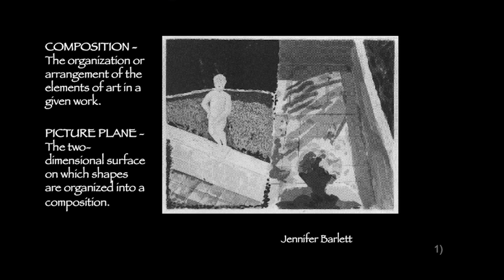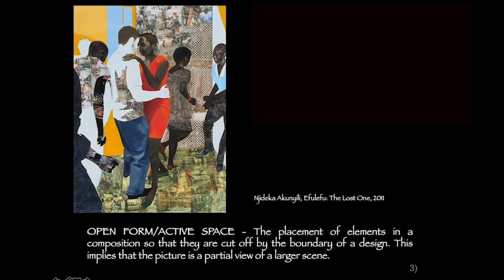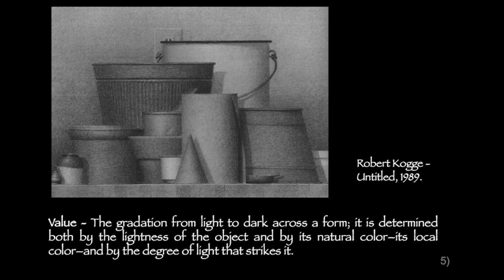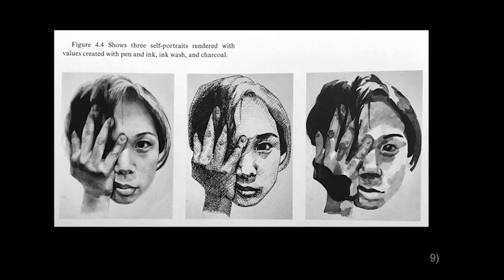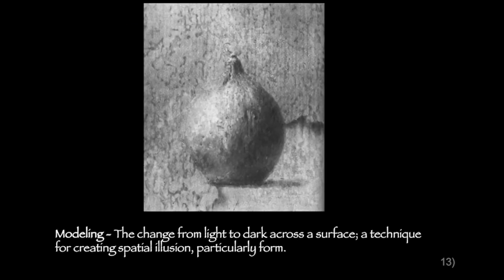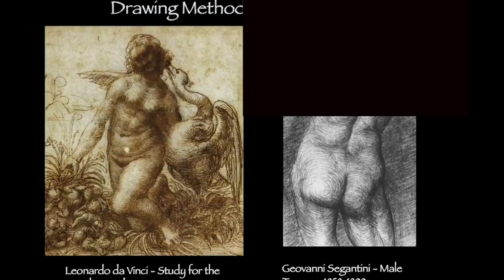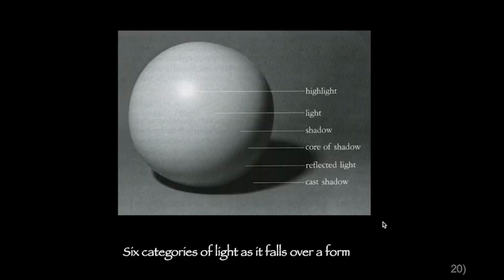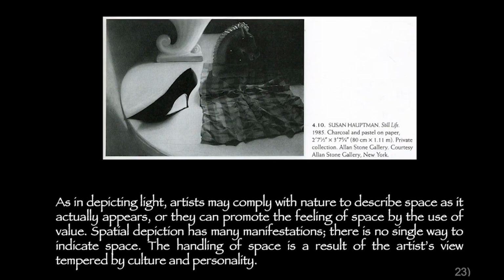In the Gray Zone: Learn about creating drama with your drawing!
Ready to work in the "gray" area? Artist and Professor Melissa Furness takes you through an introductory discussion of terms and processes that will help you to produce form and drama with the use of value in your drawings! Learning how to use art terms will help you in describing and appreciating art. Be sure to then check back for upcoming drawing in action demonstrations to try out these processes yourself! Follow on Instagram @melissafurness and check out the artist's shop